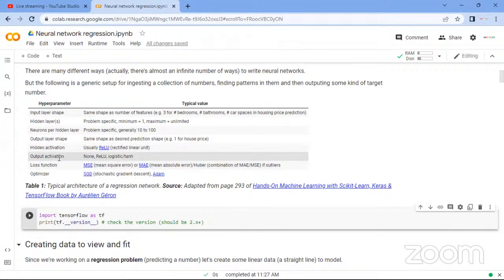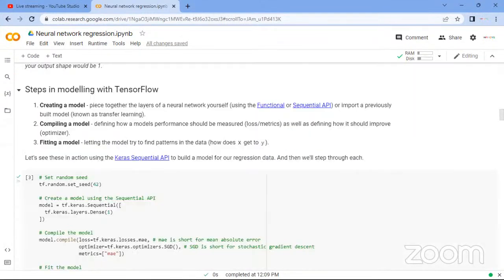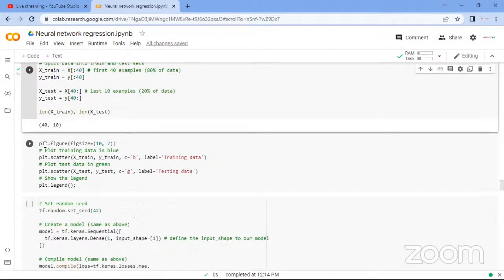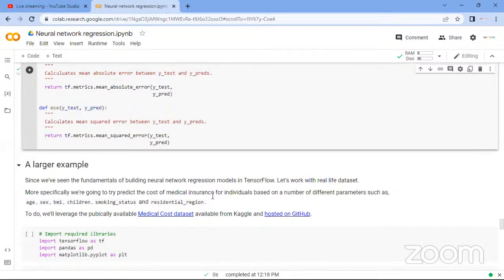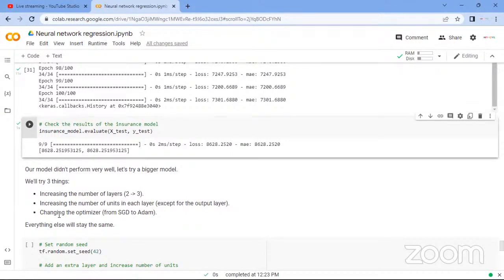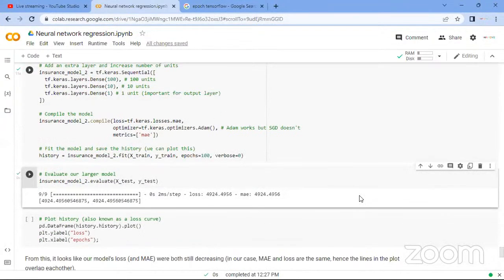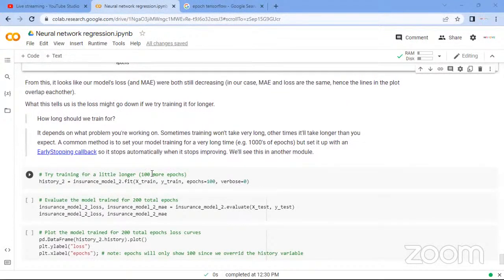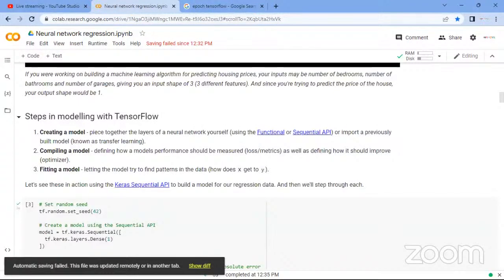HDSC Fall '22 LIVE CODING SESSION-08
Coding session on Neural Network Regression